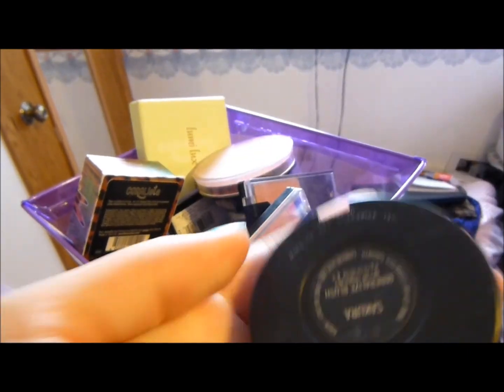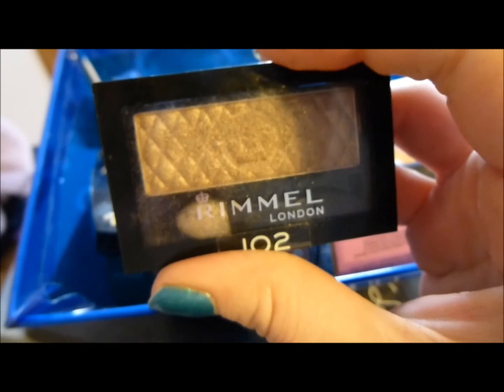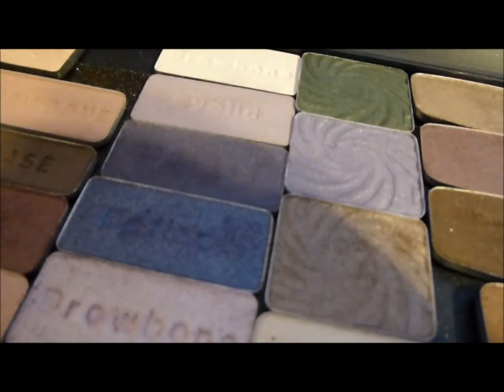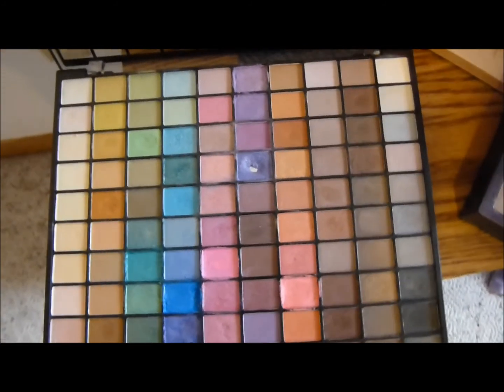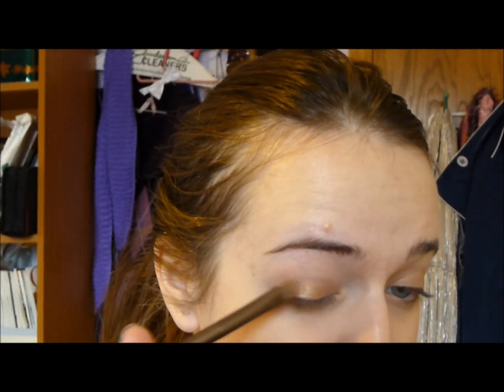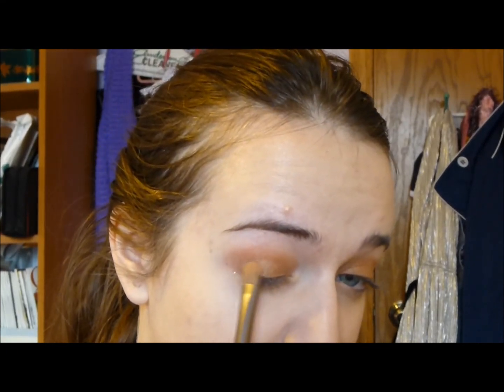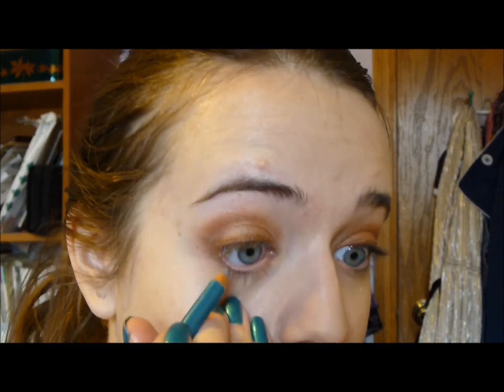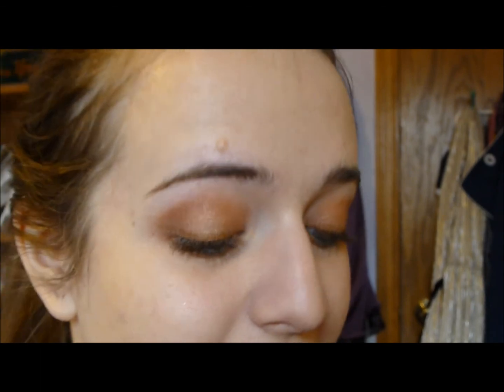Lucky Dip 2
Here is my second lucky dip video:) I hope everyone loves it.